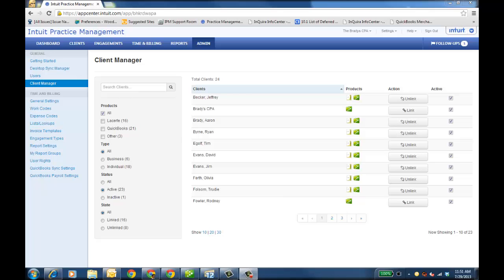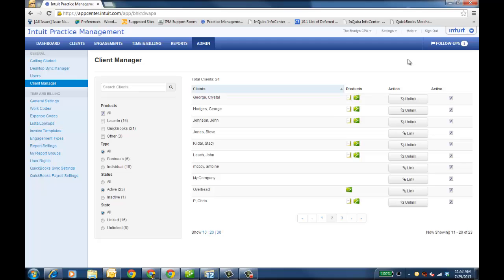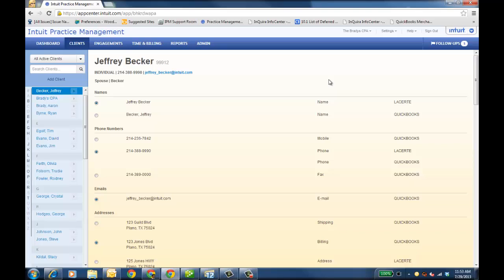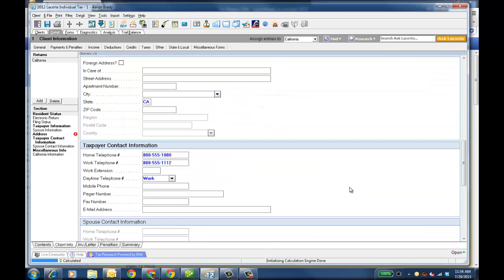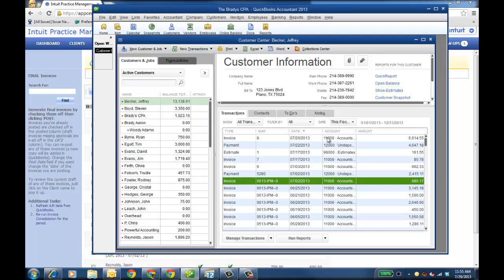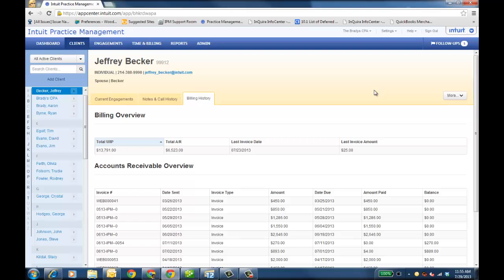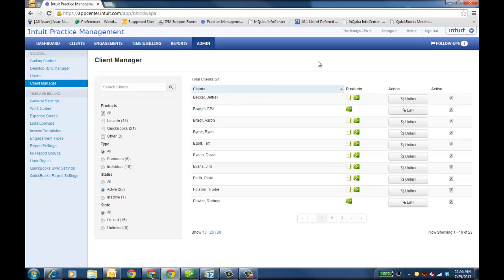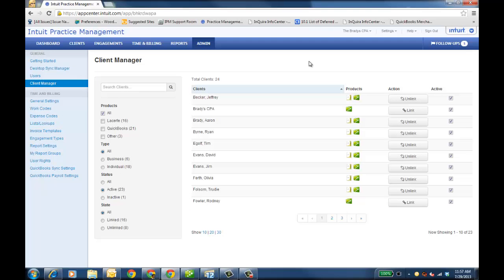IPM Integration with Lacerte and QuickBooks Overview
High level overview of how IPM integrates with Lacerte and QB.